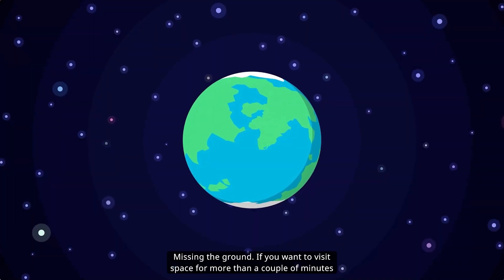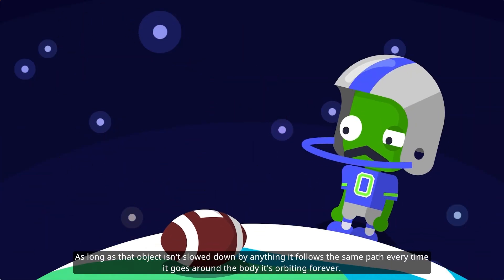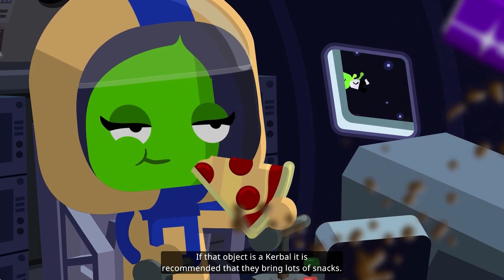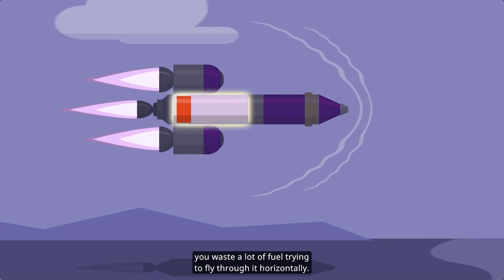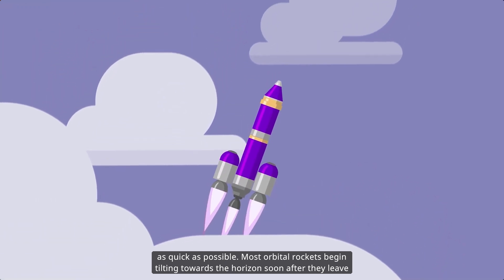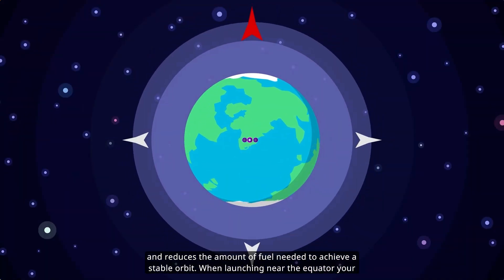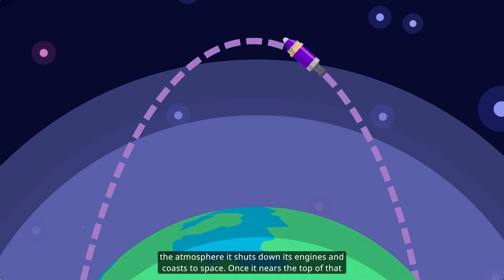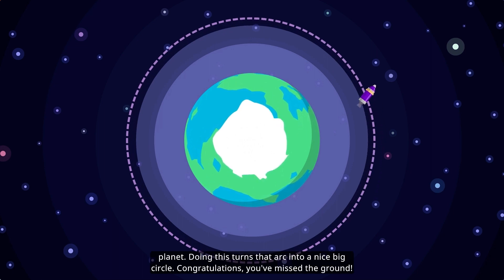Kerbal Space Program 2 Tutorial - Missing the Ground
Second tutorial in Kerbal Space Program 2